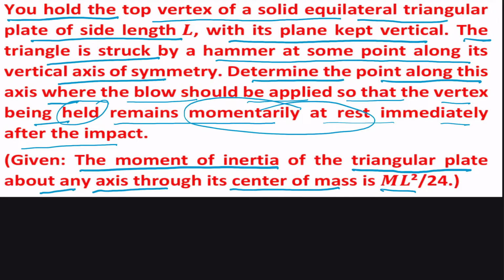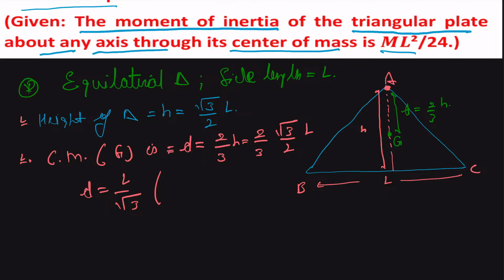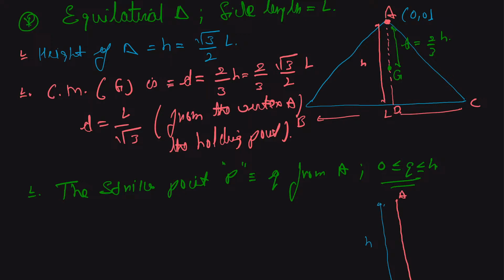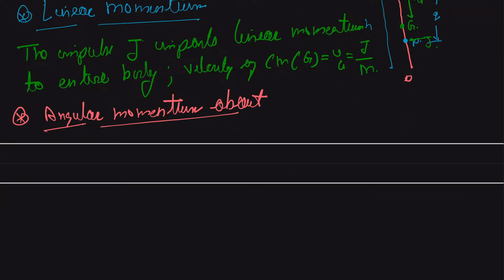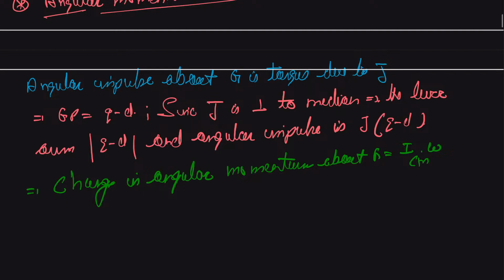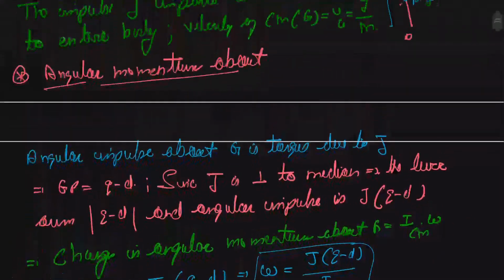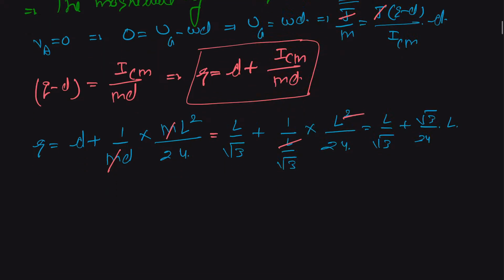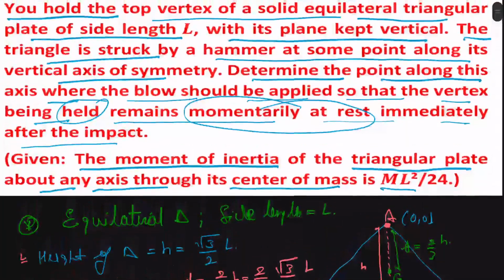Part 1 🎯 💥 Precision Impacts in Rotational Motion | IIT-JEE Advanced Mechanics ⚙️🔥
🧠 Ever wondered where to strike a triangle or a stick so motion behaves just right? 🤔
In this video, we explore two fascinating rotational motion problems:
🔺 A triangular plate struck so its top vertex stays momentarily still after impact.
🪵 A stick on frictionless ice hit perfectly so it never collides with the pole.

Discover how impact points, moments of inertia, and pure rotation interplay in these elegant physics problems! ⚡
Perfect for IIT-JEE, NEET, and advanced mechanics enthusiasts 🚀

JEE Advanced ❤️🚀💡